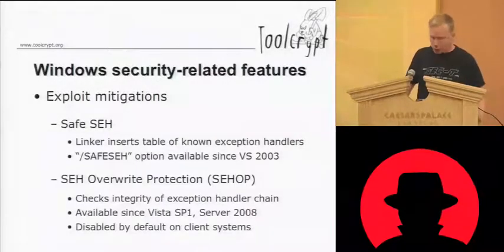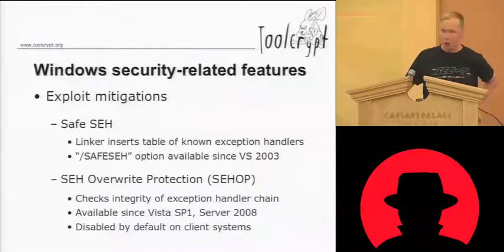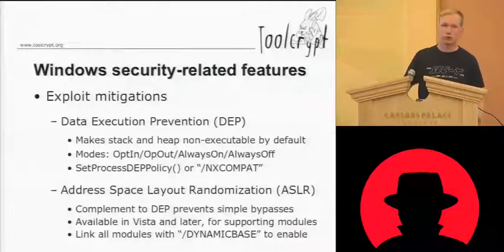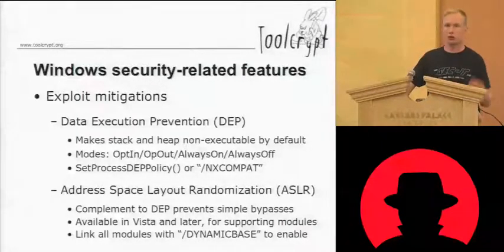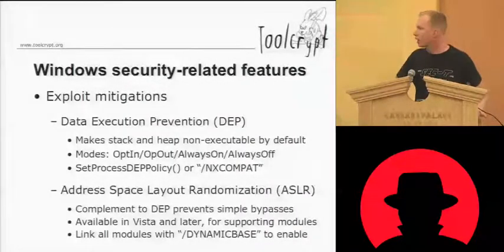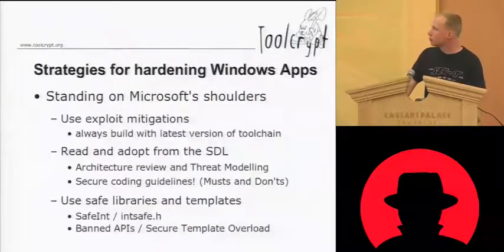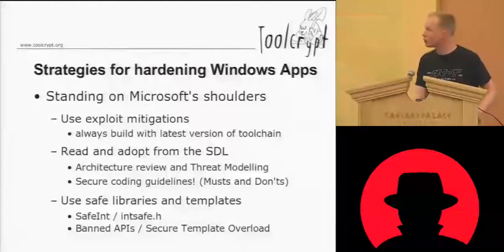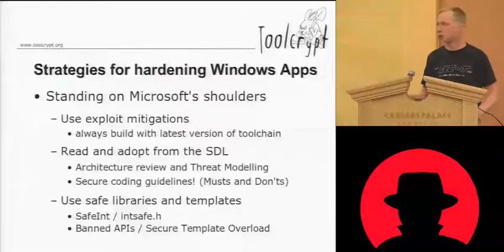Blackhat 2010 - Standing on the shoulders of the blue monster - olle b - Part-03.avi